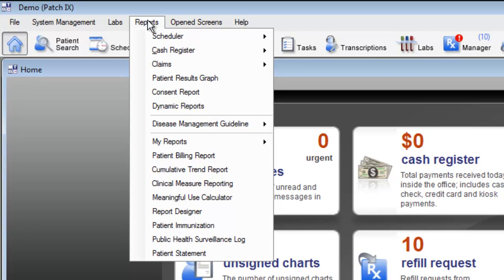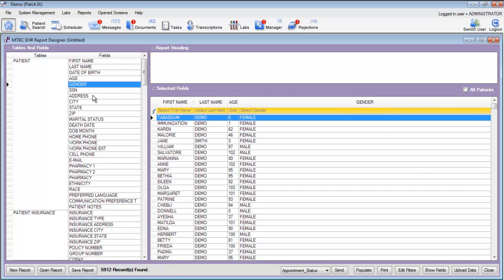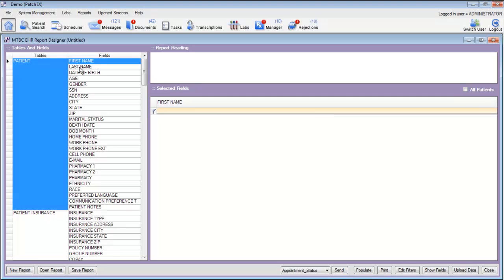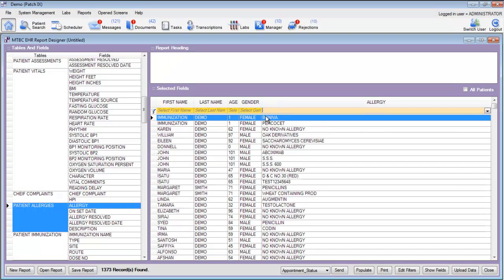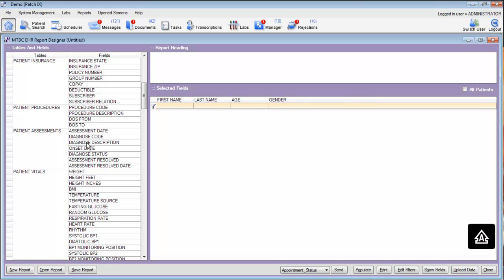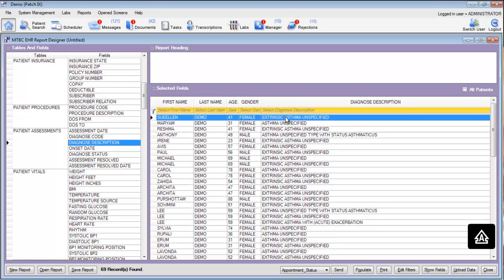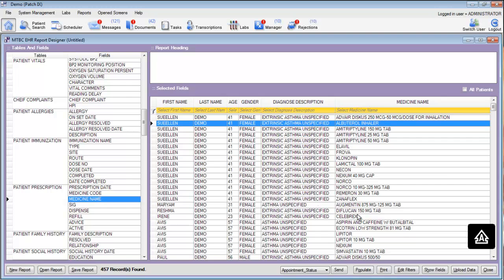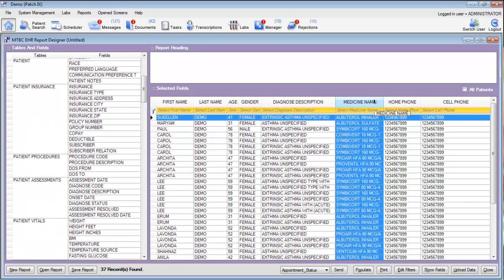EHR Training on Dynamic Reports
A training video covering the MTBC EHR's dynamic reports module. Create customized reports with simple drag and drop actions, populate, sort and filter your results with ease. You could also save reports for future use.
The dynamic reports module lets you create reports by adding more than a hundred and seventy (170) different variables. You can create filters for each of those variables, populate and save your reports for later use.